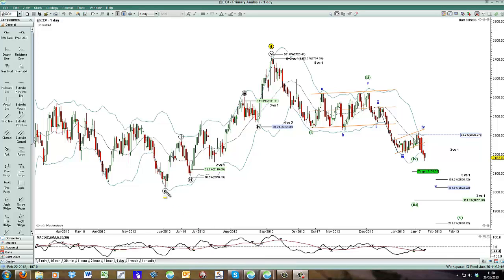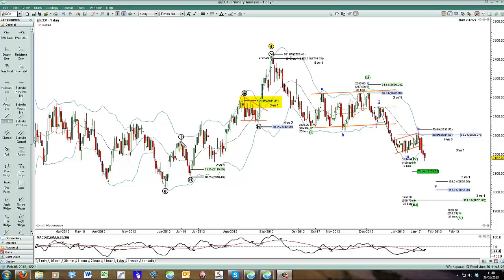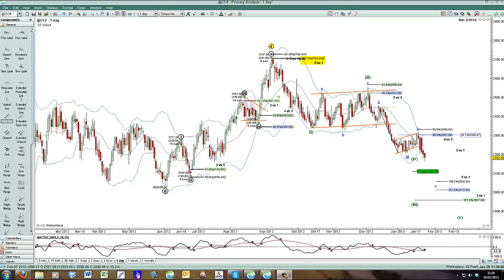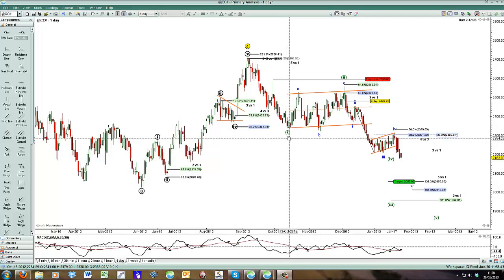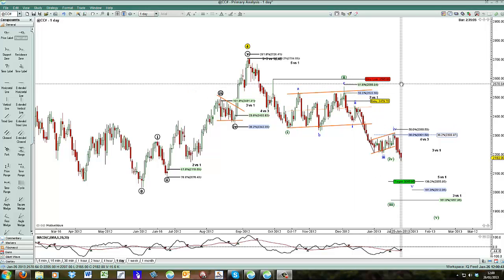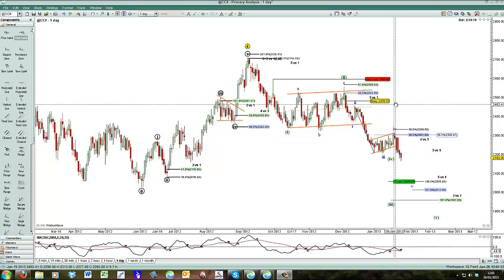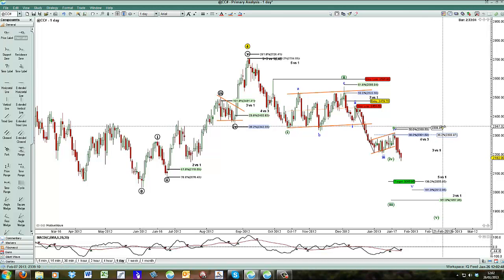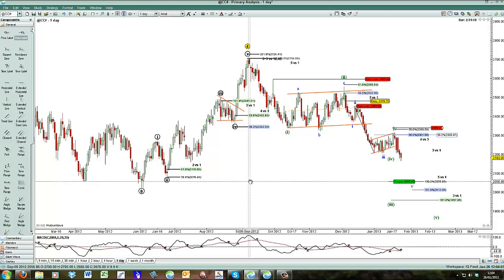Cocoa Jan 2013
A video showing Elliott Wave and Fibonacci analysis of a short trade in the Cocoa futures market